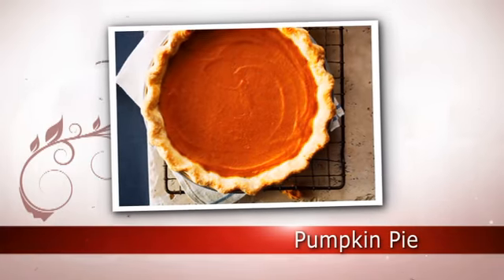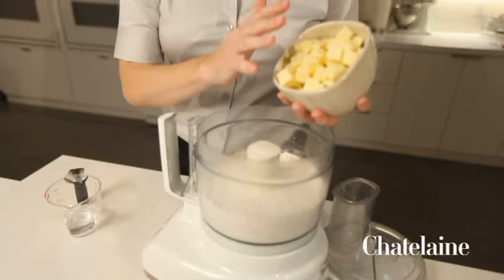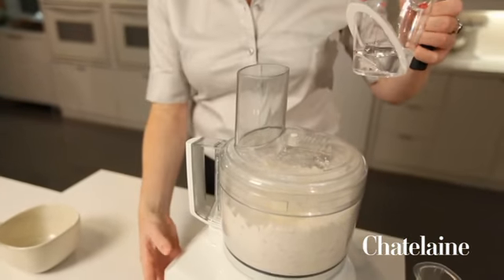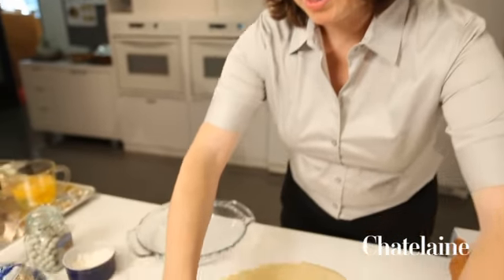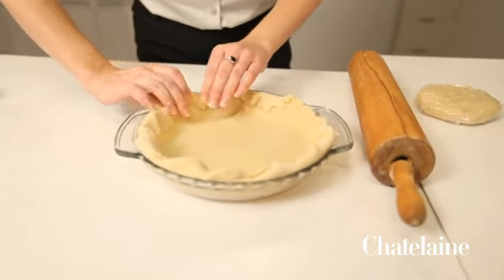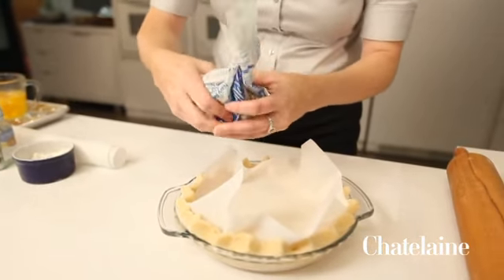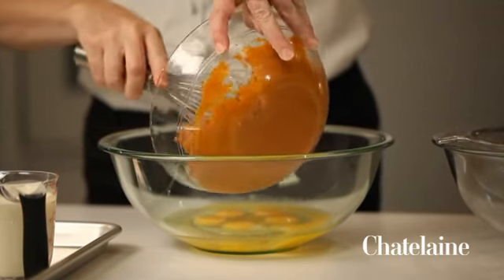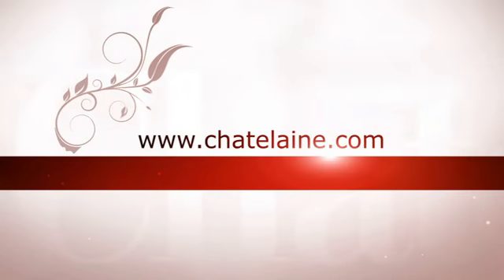Thanksgiving: How to make the best pumpkin pie ever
Food Director Claire Tansey shows you the easy ways to make pumpkin pie perfect. Get the Traditional pumpkin pie recipe.